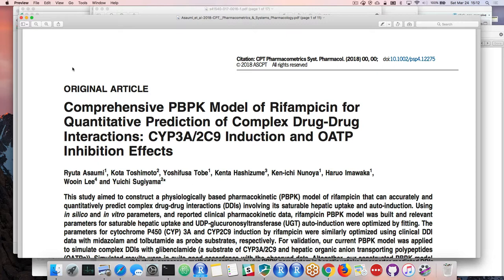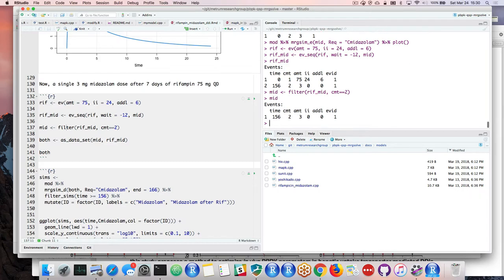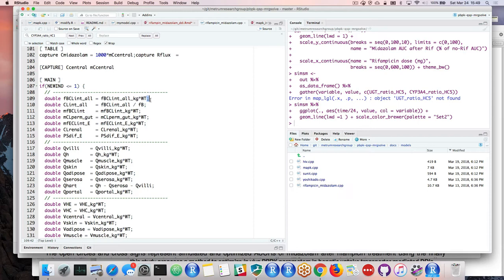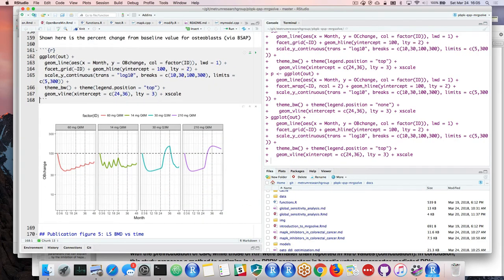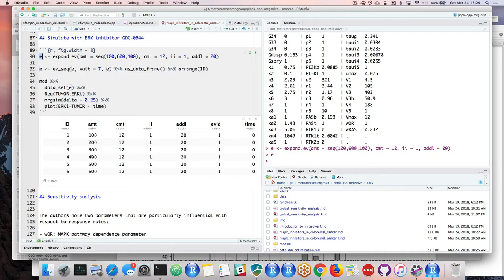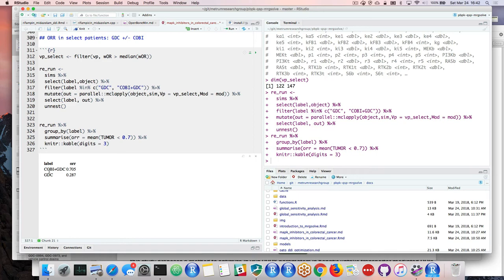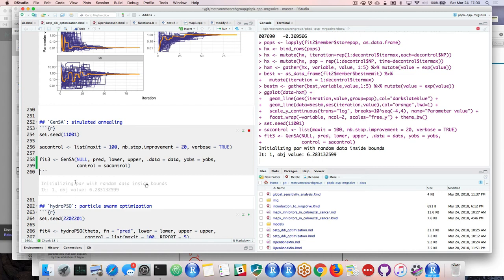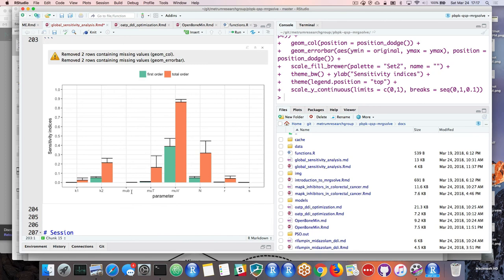PBPK and QSP model implementation and utilization in R (Part 2)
Presented in collaboration with Metrum Research Group, University of Florida Center for Pharmacometrics and Systems Pharmacology and the ISoP Student Leadership Committee